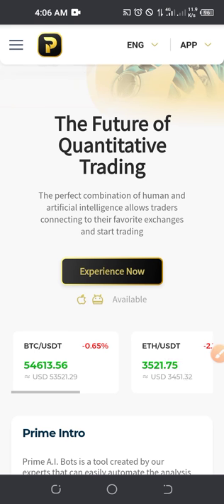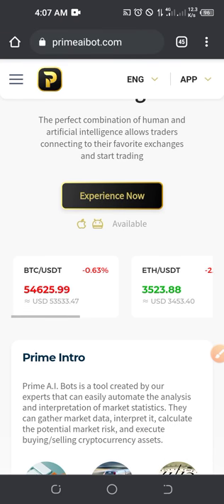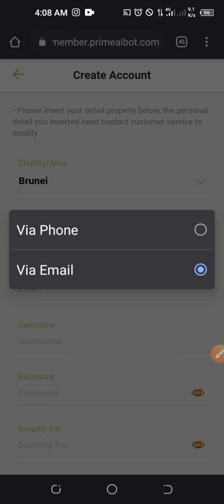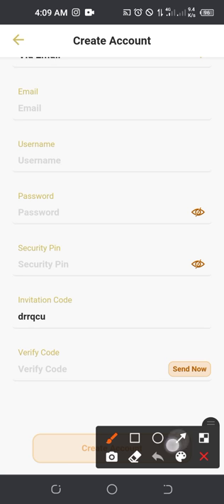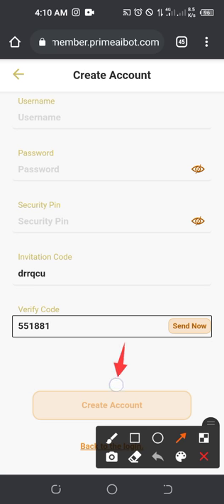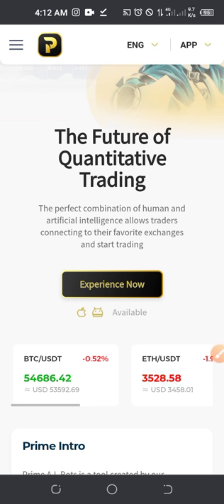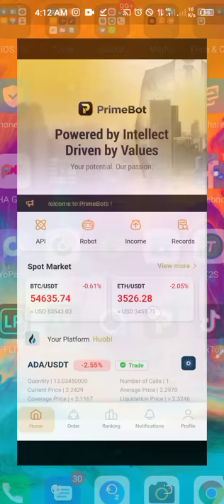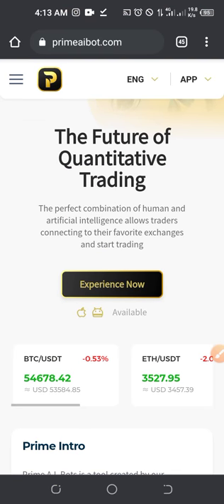PrimeBot Tutorial - How To Create An Account With PrimeBot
In this video I'll show you stet by step How To Create An Account With PrimeBot. If you don't have an account already use the link below to sign up for an account with Prime Bot and link it up with your exchange you'll enjoy using it

✅✅BITCOIN👉 1KuFN1644uXvHECLR7UV3X2RgYfrR8woR1
✅✅Ethereum👉 0x139c05ba1bD30D79e964f9F160f681b79C1bD0f1